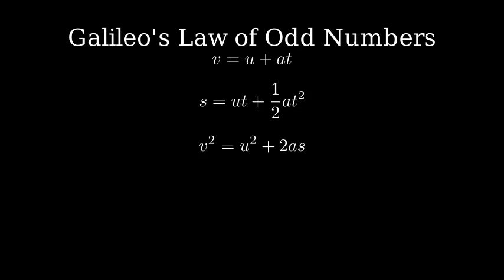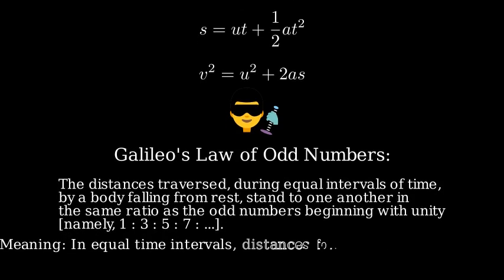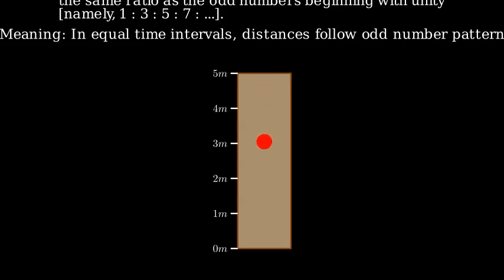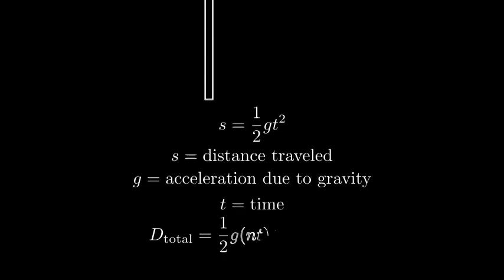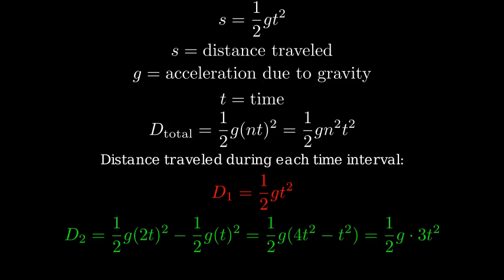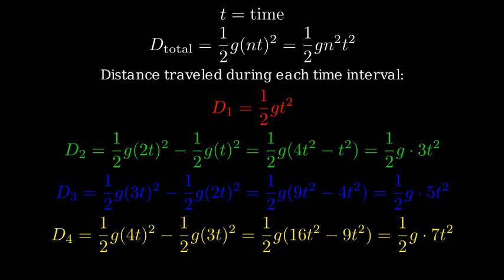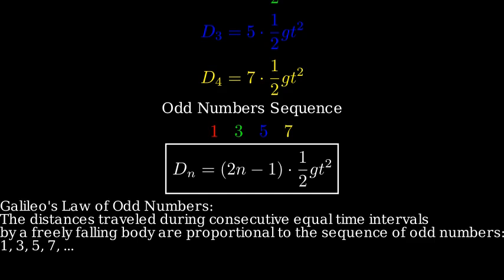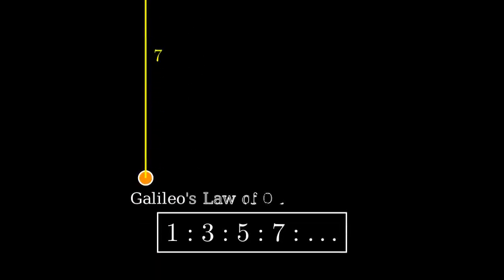Lecture 10 | Galileo’s Law of Odd Numbers | Understanding Uniform Acceleration in Free Fall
In this lecture, we explore the fascinating Galileo’s Law of Odd Numbers, a key insight into how objects move under uniform acceleration, especially during free fall.

You'll learn:

What the Law of Odd Numbers states

Galileo’s historic free fall experiments

Derivation using kinematic equations

How distance covered in equal time intervals follows odd number patterns

Real-world implications and conceptual clarity

This lecture strengthens your fundamentals in kinematics and is especially useful for school exams, JEE/NEET preparation, and anyone curious about classical physics.

🎯 Bonus: Visual demonstrations + practice problems included!